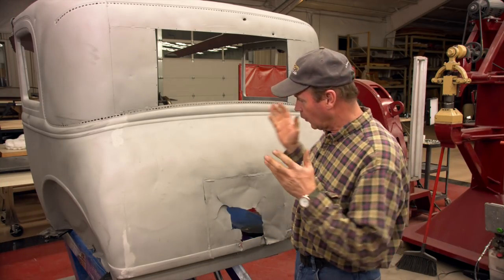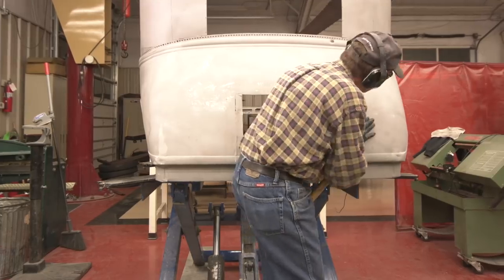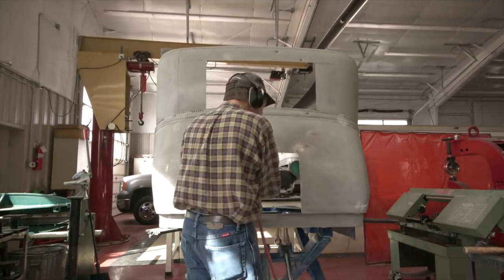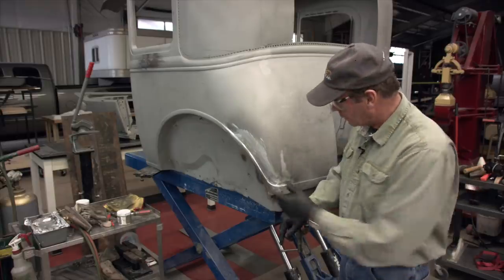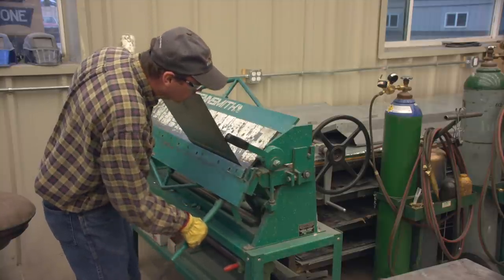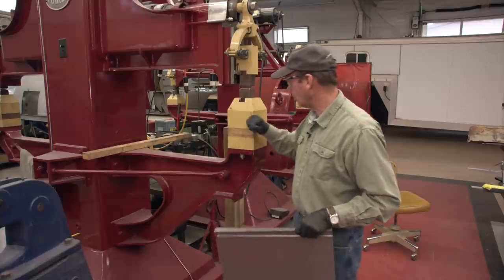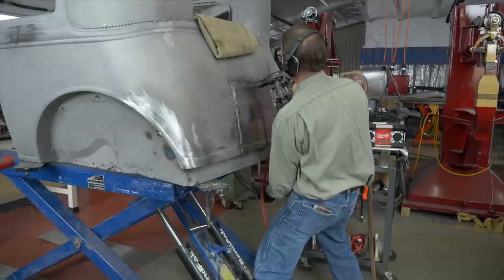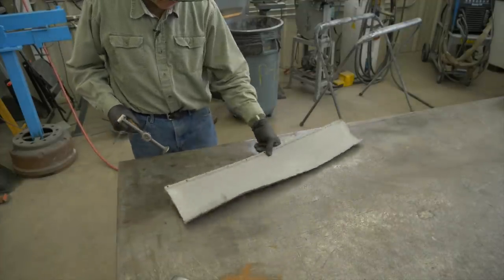Episode 3 Body work rear tub section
We make a new panel and do some lead work